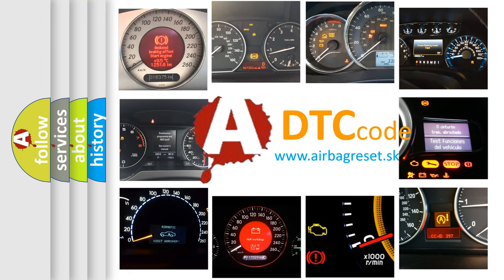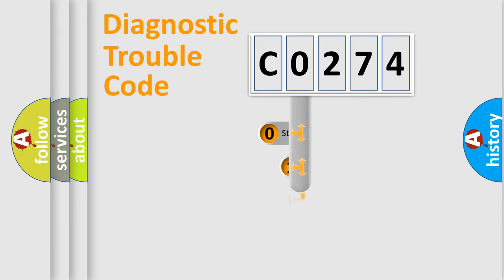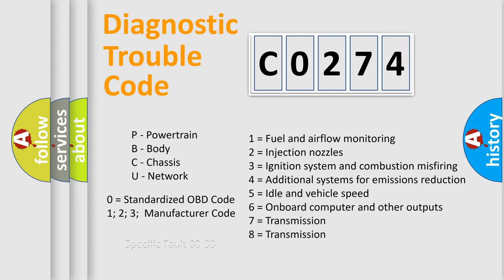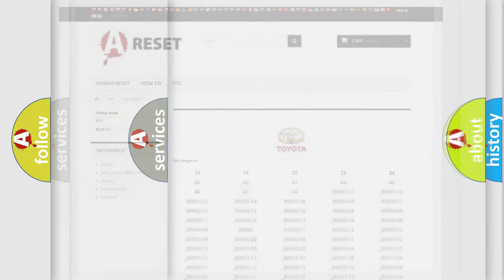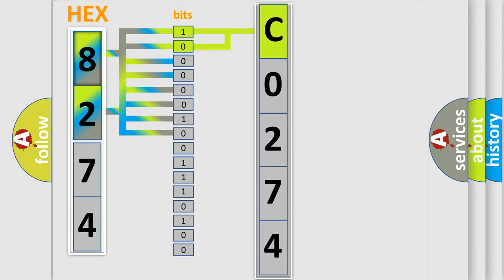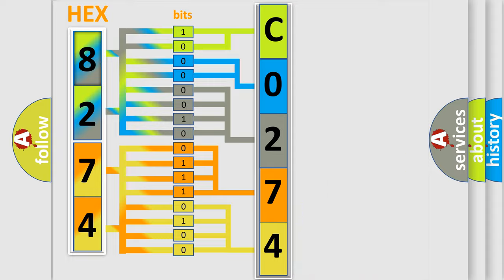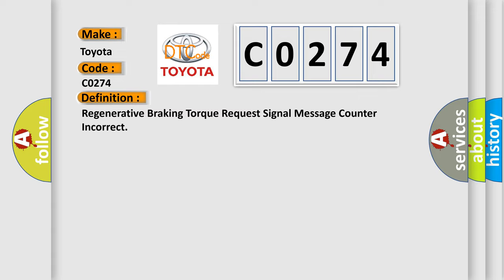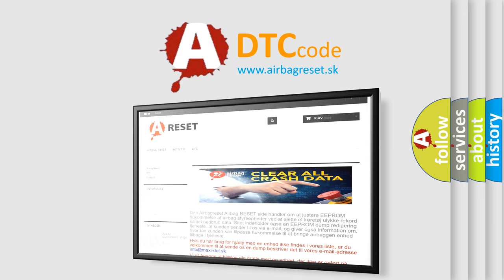DTC Toyota C0274 Short Explanation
Contents:
0:21 Basic DTC analysis according to OBD2 protocol standard.
1:48 Insight into programming
2:58 A diagnostically understandable description of the Diagnostic Trouble Code
3:05 Basic error definition

Make:
Toyota
Code:
C0274
Definition:
Regenerative Braking Torque Request Signal Message Counter Incorrect
Description:
The vehicle is ON for 1 second.The system voltage is 8-18 V.